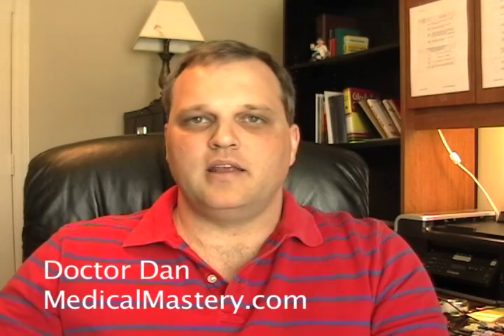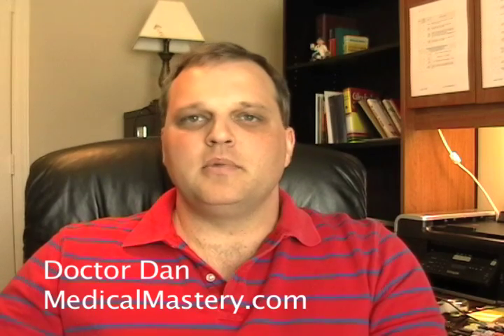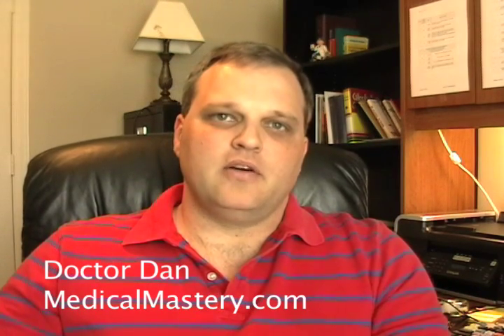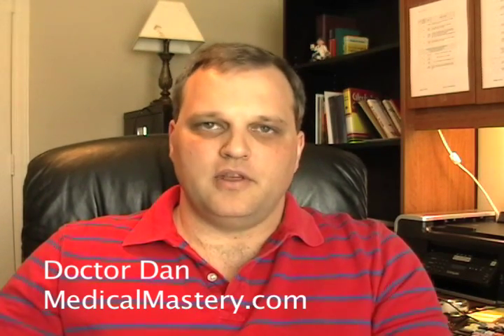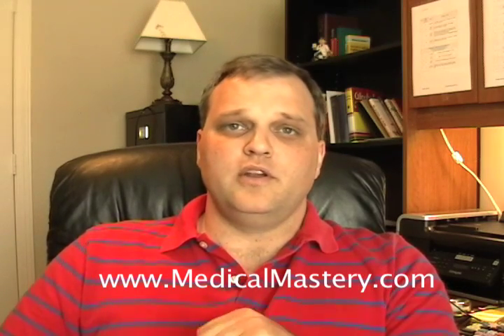MCAT Scores - 2009 Stats and How-To Interpret Practice Tests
Pre-medical students' MCAT scores, especially practice MCAT tests are explained here by Doctor Dan. He teaches how to interpret full-length practice MCAT scores in light of your overall progress. Get the full "So, You Want To Be A Doctor?" podcast online.